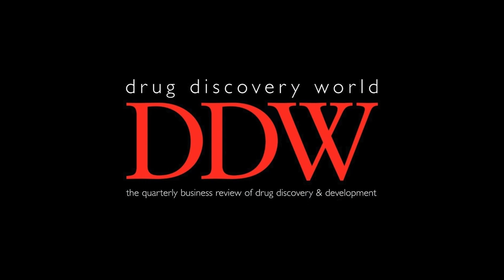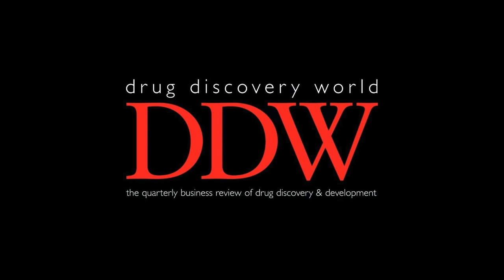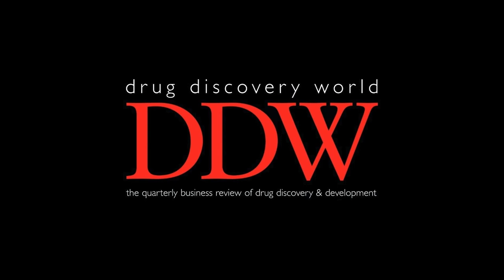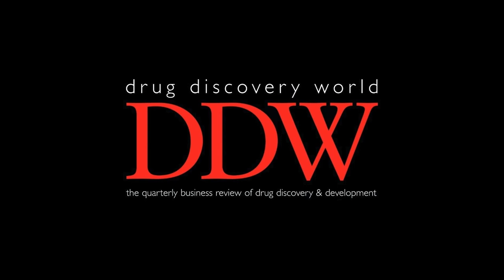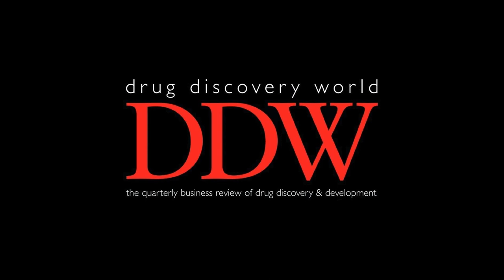The Evolution of Transdermal Drug Delivery and Treating Migraine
Transdermal Drug Delivery (TDD) is a promising method for drug application that has major advantages over some of the most common routes of drug administration.

 In most cases, oral drug delivery is the most common and convenient route of drug administration due to a high rate of patient compliance, cost-effectiveness, portability, ease of production and pre-determined dosage. However, there are limitations with oral drug delivery, such as incomplete delivery due to the unpredictability of gastrointestinal absorption.

 Transdermal Drug Delivery on the other hand, involves the non-invasive delivery of medications through the skin surface and when applied can deliver the drug at a predetermined rate across the skin to achieve either a local or systemic effect.

 Original article by Dr Mahmoud Ameri and Hayley Lewis